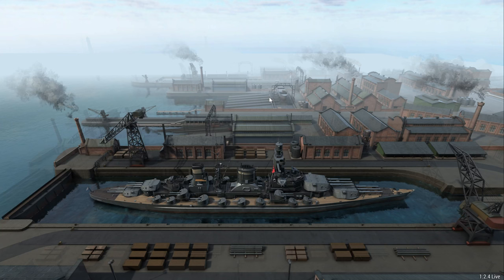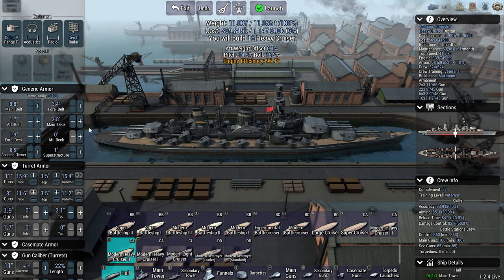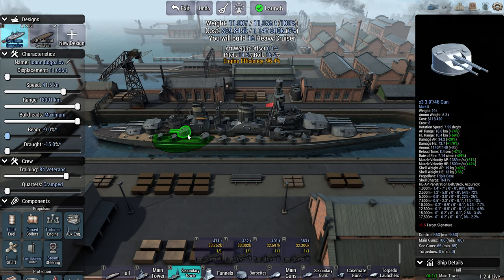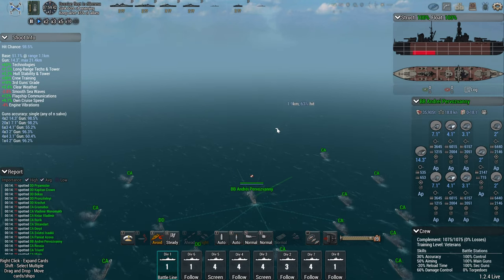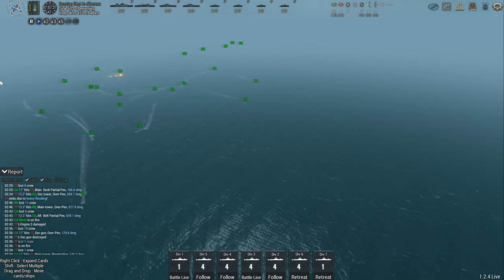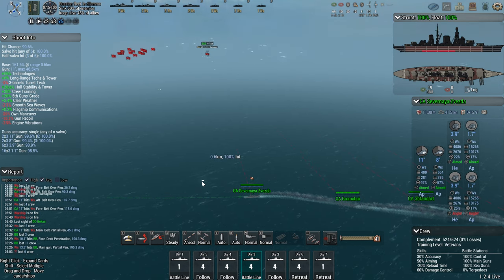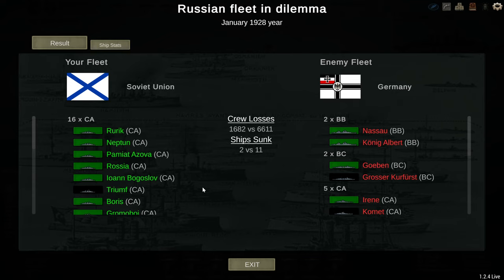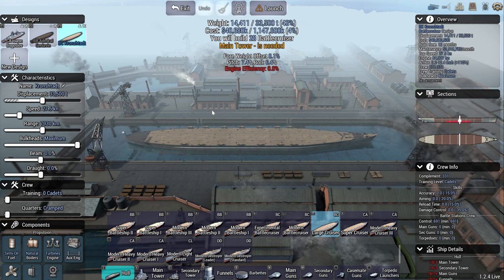Ultimate Admiral Dreadnoughts v1.2.4 Russian Fleet In Dilemma Naval Academy